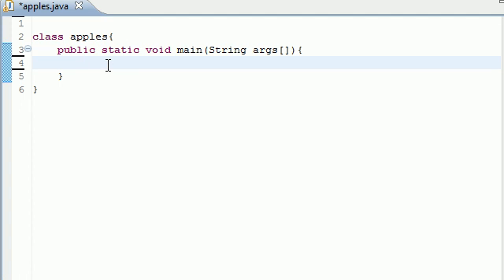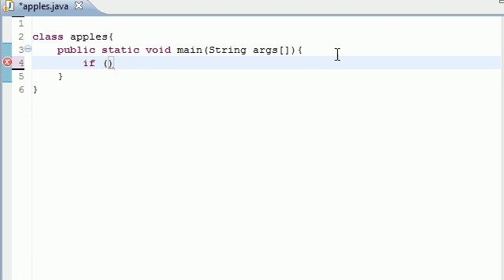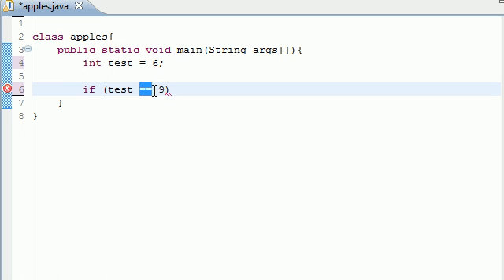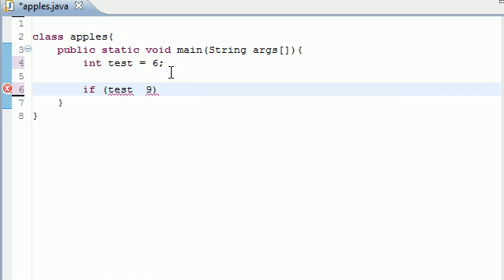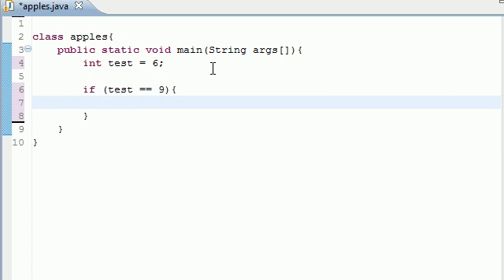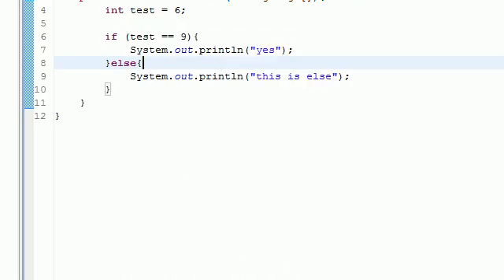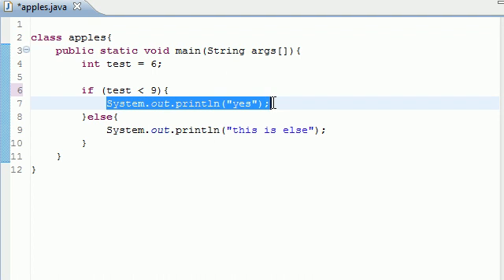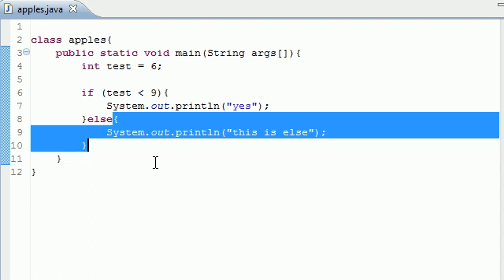Java Programming Tutorial - 10 - If Statement